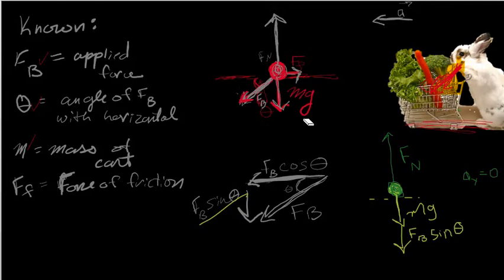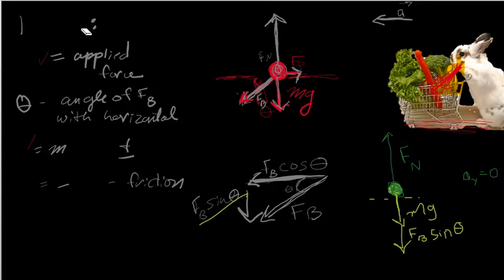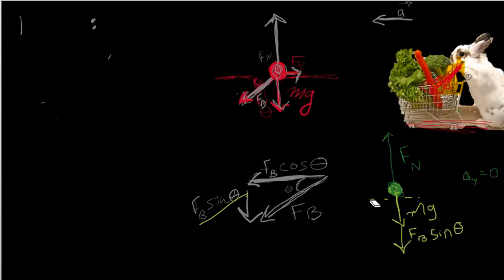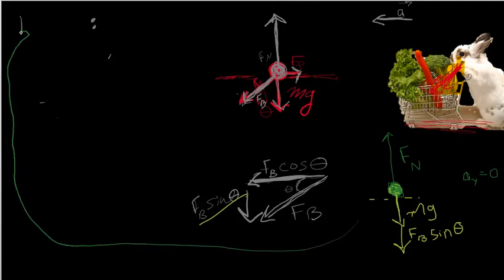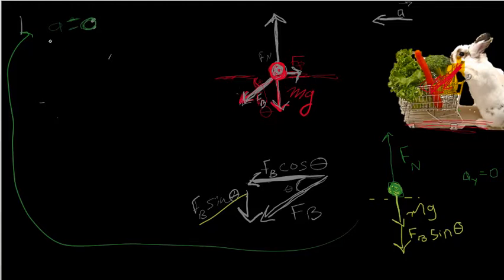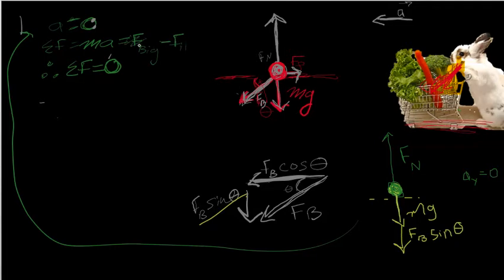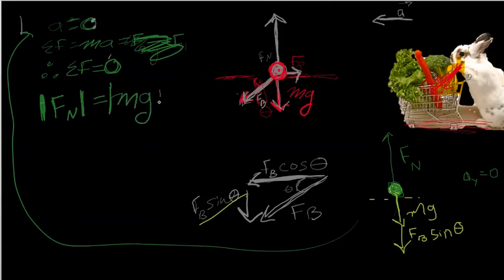bunny prob 2